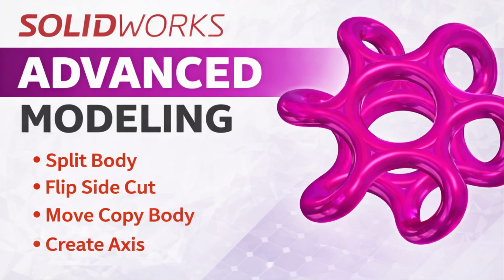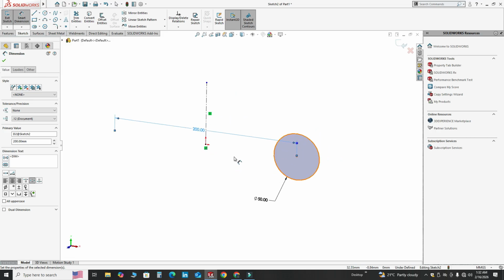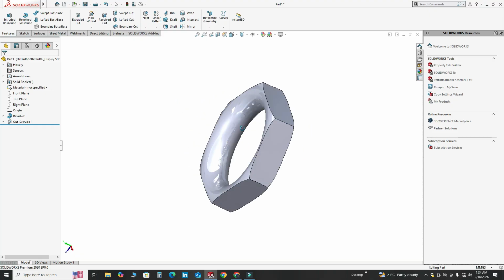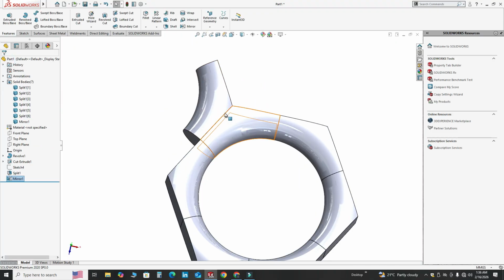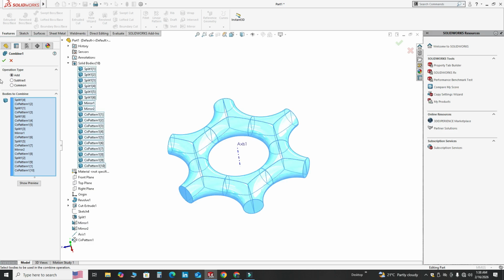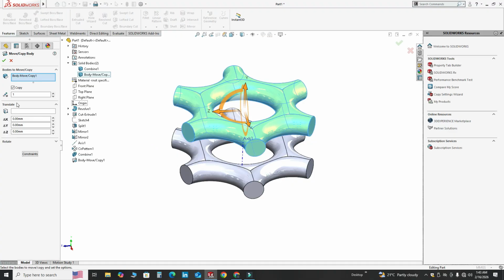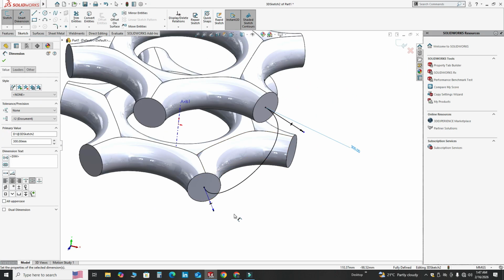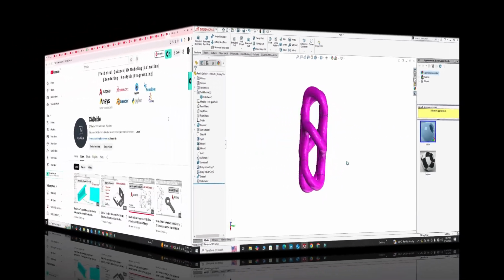Solidworks Advanced Modeling | Move Copy Body | Flip Side to Cut | Split Body Solidworks | CADable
Solidworks Advanced Modeling | Move Copy Body | Flip Side to Cut | Split Body Solidworks | CADable | CADable tutorials

Hi friends, welcome back to CADable. I’m Engr. Ibrahim Omer. In this tutorial, we will model this ring in Solidworks and learn several useful commands along the way.

Commands and features covered in this tutorial:

• Revolve Boss
• Extrude Cut (Flip Side to Cut)
• Split Body
• 3D Mirror
• Creating Axis
• Circular Pattern
• Move Copy Body
• Combine
• Sweep Boss
• Apply Color

Follow along to understand how these features work together in a practical modeling example.

Chapters of the tutorial:

0:00 - Introduction
0:19 - Solidworks User Interface
0:49 - Creating Sketch for Revolve
1:39 - Solidworks Revolve Boss
1:55 - Sketch Hexagon on Top Plane
2:26 - Solidworks Flip Side to Cut
2:49 - Sketch Three Lines for Split Body
3:18 - Solidworks Split Body
3:49 - Solidworks 3D Mirror Using Face
4:24 - Creating Axis in Solidworks
4:47 - Creating Circular Pattern
5:03 - Solidworks Combine Command
5:47 - Move Copy Body Translate
6:32 - Move Copy Body Rotate
7:11 - Creating 3D Sketch
8:31 - Sweep Boss
8:48 - Creating Circular Pattern
9:19 - Applying Color
9:40 - Important Message
10:05 - Conclusion